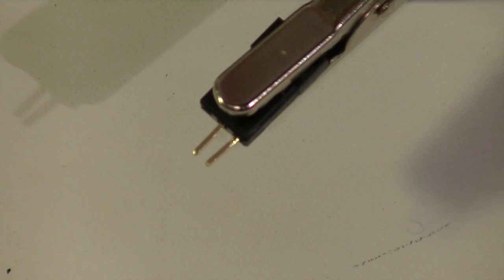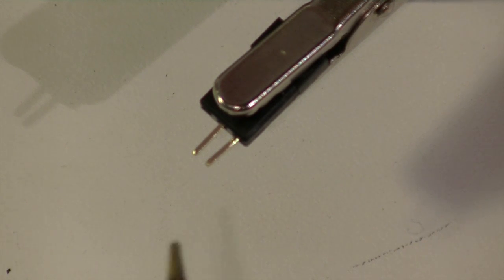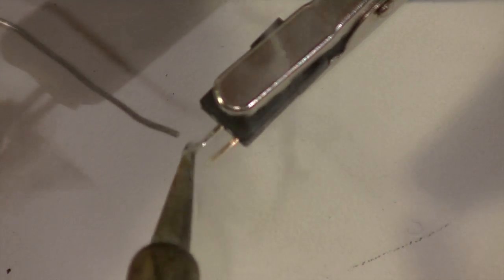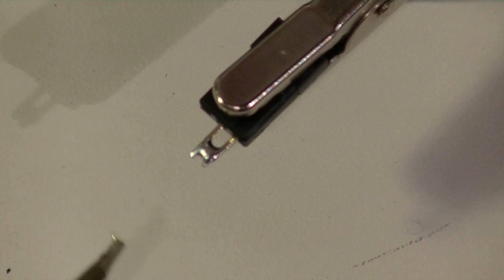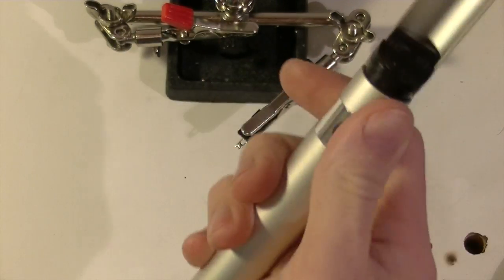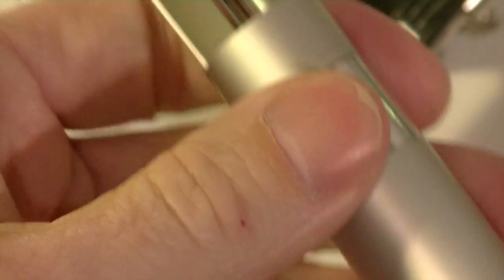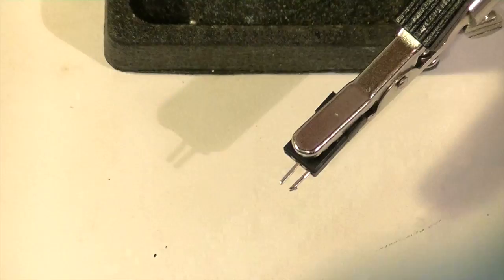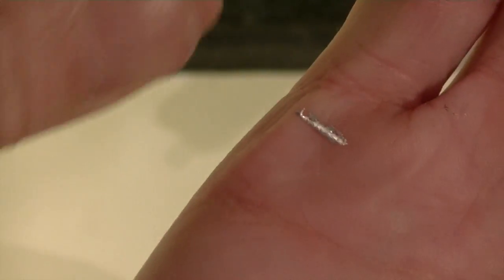CPO Quick Tip :: Using a Solder Sucker (Desoldering Pump)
This is a quick tip regarding the very practical use of a solder sucker (desoldering pump).  Let's face it, most people in the RC hobby aren't going to be desoldering circuit boards or anything crazy like that...so some of these soldering tools and concepts elude us.

However, we can all probably admit to accidentally putting too much solder on a connector, or accidentally bridging two components together while soldering.

In this video, I demonstrate how to desolder the "accidental" bridging of two pins. This is a newbie tip...so you old pros probably have been doing this for years!